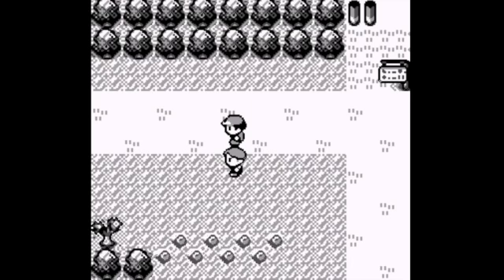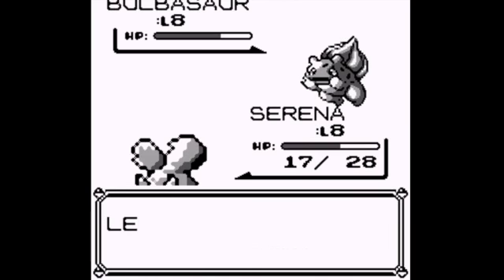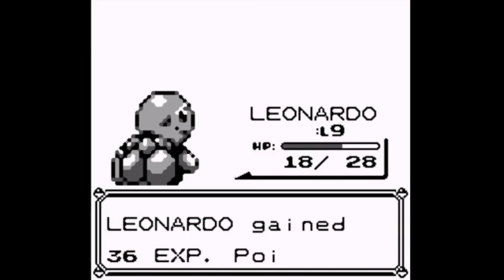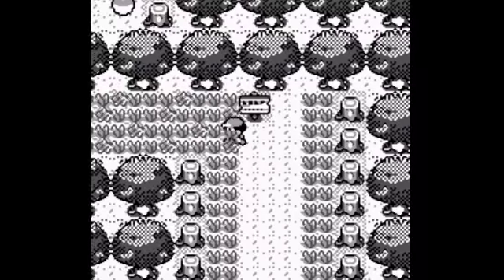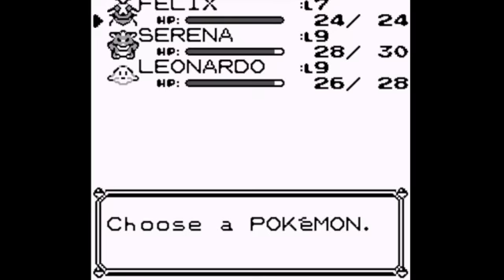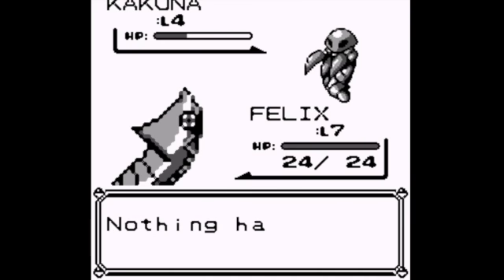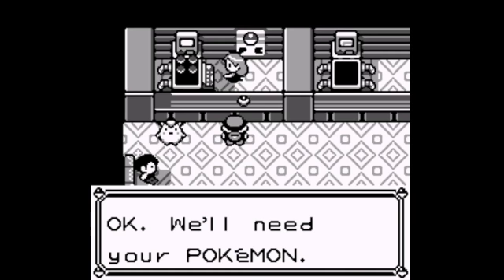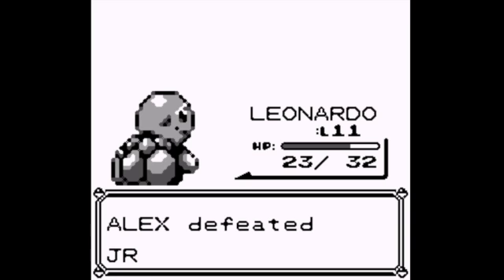Pokemon Blue Nuzlocke [2]: Through the Woods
Pack your antidotes, kids, cuz we're going to Uncle Brocks!